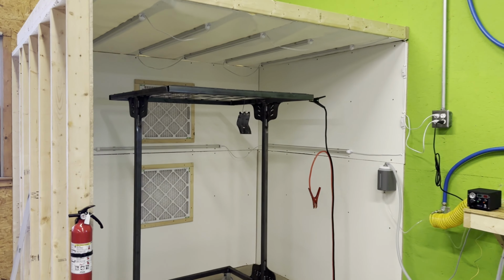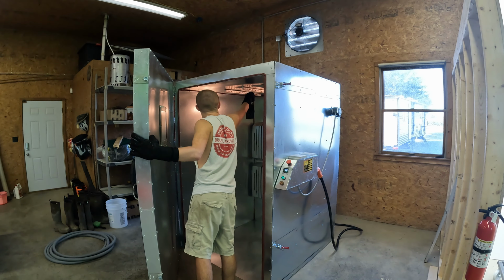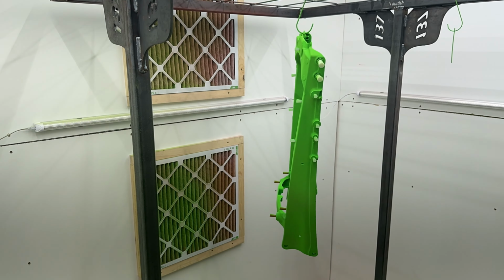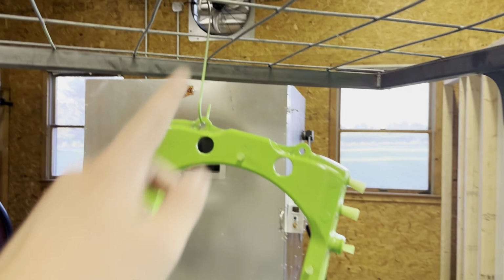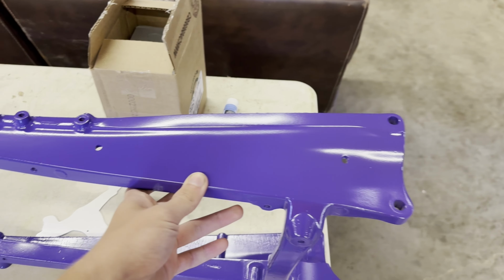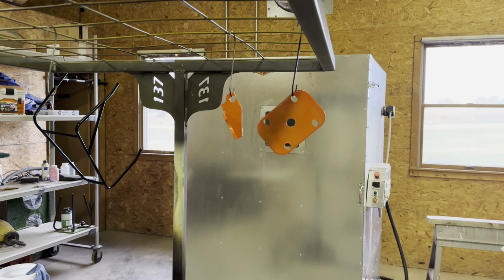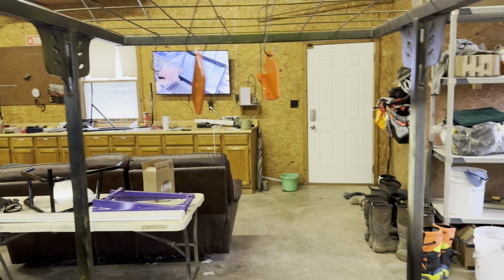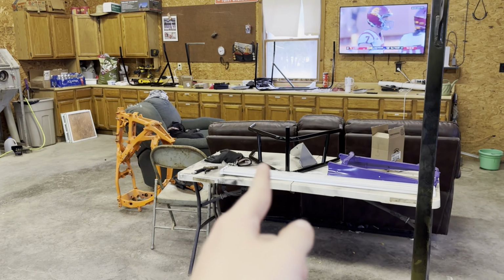Testing Out The New Powder Coating Setup (Powder Coating First Parts)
In the last powder coating video, we went through the full setup process of building everything for our new powder coating business. In this video, we go through and do our first parts using the new setup. Hope you all are enjoying the content.

Camera Equipment
GoPro Hero 10
SD Cards
Pro-Shot GoPro Mount
Dango Designs GoPro Mount
DJI Mini 2

Trail Clearing Tools
Fiskars Axe
Fiskers Loppers
Dewalt Electric Chainsaw